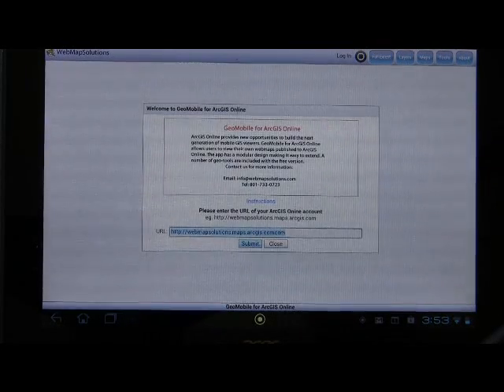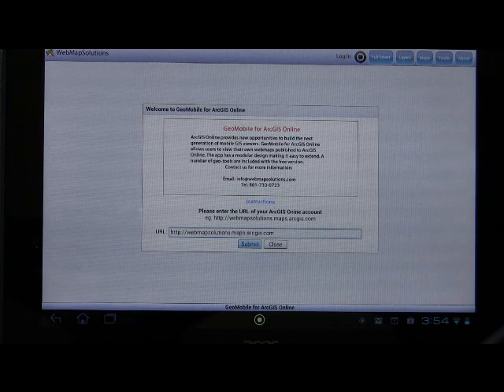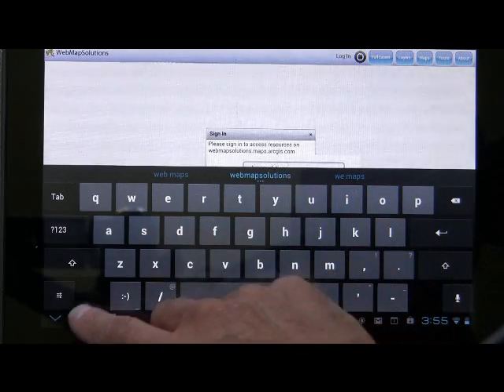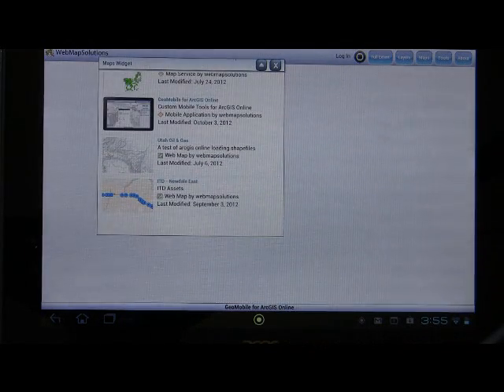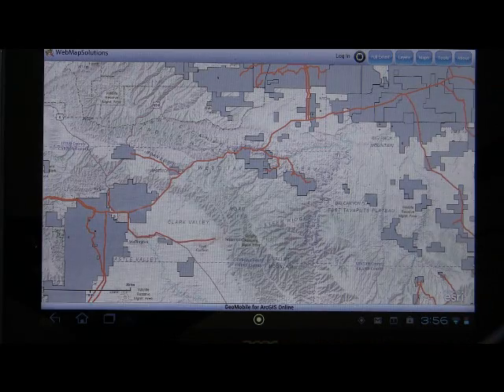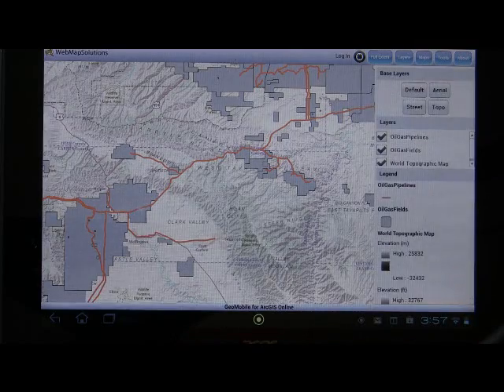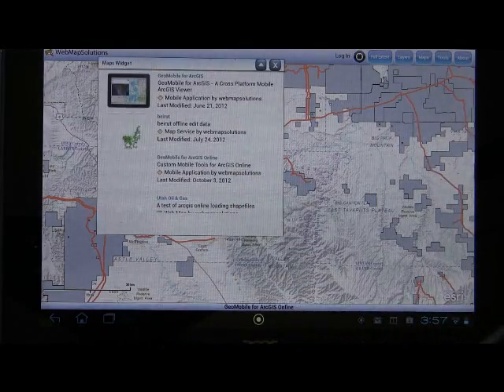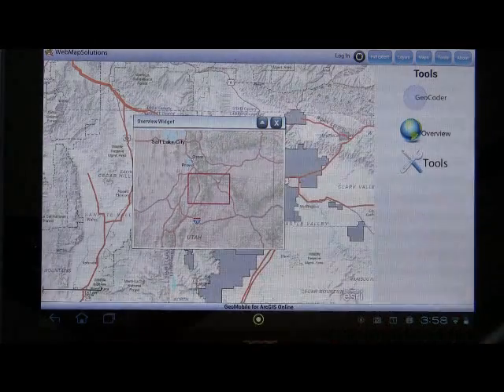GeoMobile for ArcGIS Online Guide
- A short guide on using GeoMobile for ArcGIS Online